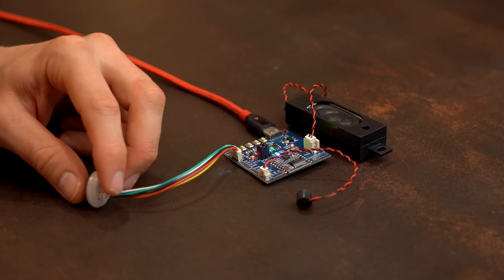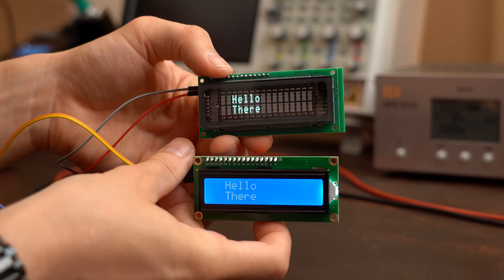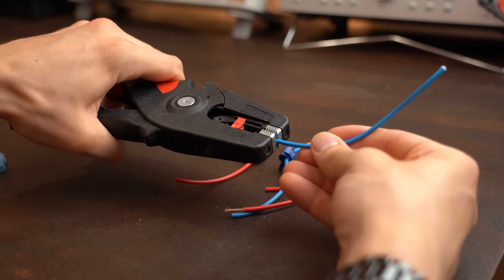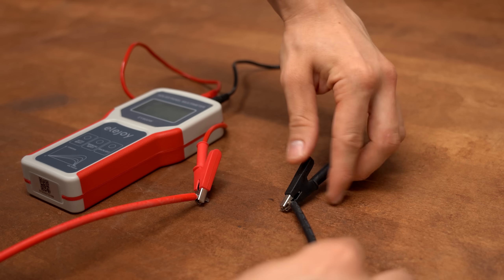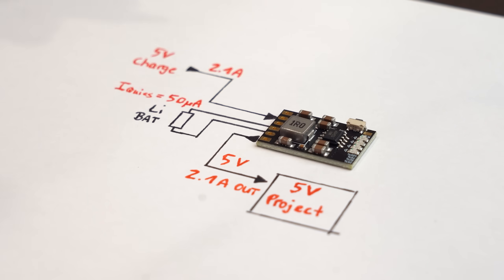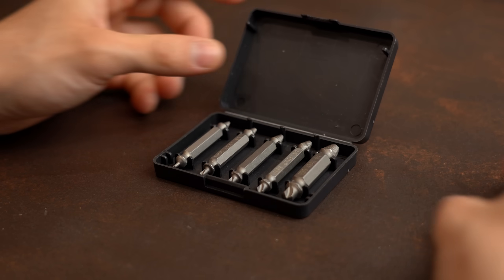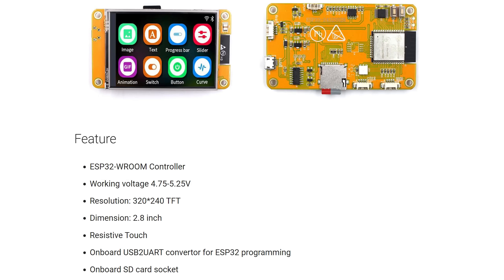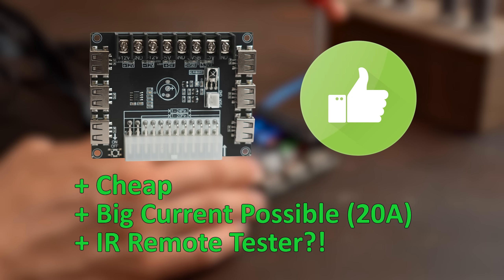I tried finding Hidden Gems on AliExpress AGAIN! (Part 6)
VFD Display
T-Splitter Connector
Solar Panel Multimeter
Battery Charger/Booster
Damaged Screw Extractor
ESP32 LCD Board
ATX Power Supply Board

0:00 AliExpress?!
0:40 Intro
0:56 VFD Display
2:48 T-Splitter Connector
5:06 Solar Panel Multimeter
7:15 LiPo Charger/Booster
9:17 Damaged Screw Extractor Drill Bits
10:13 ESP32 LCD Board
11:20 ATX Power Supply Breakout Board
12:59 Verdict